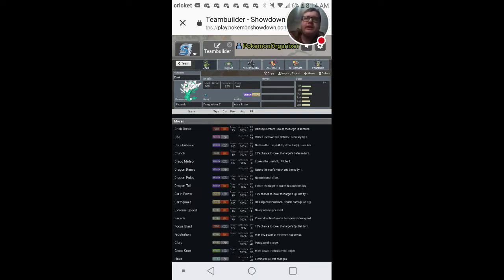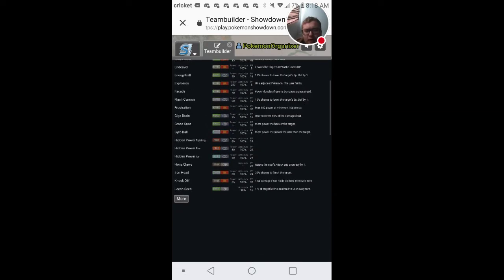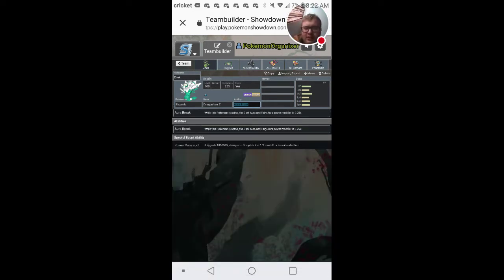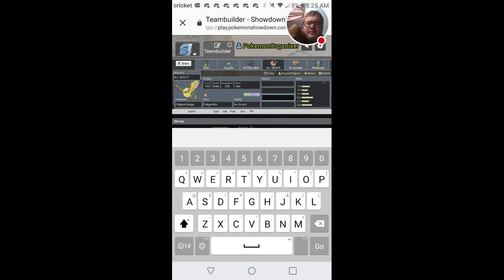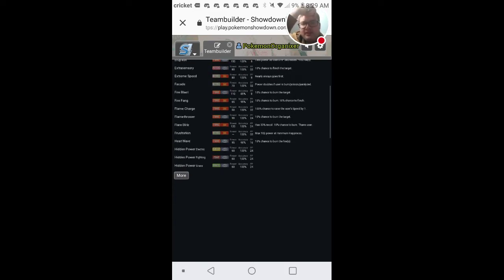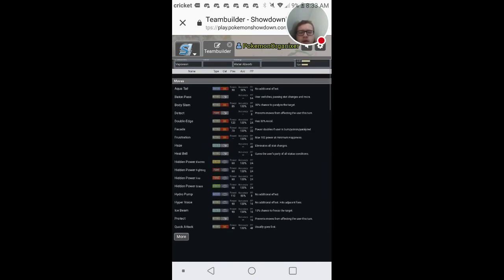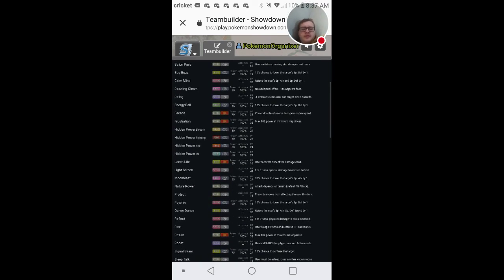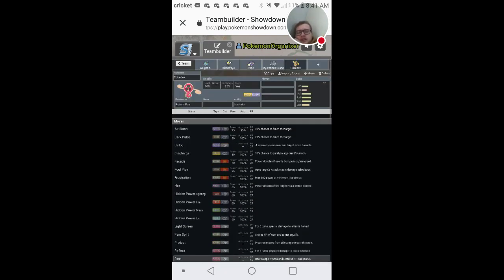2019 LEAGUE DRAFT ANALYSIS